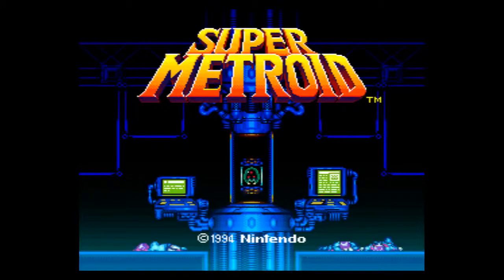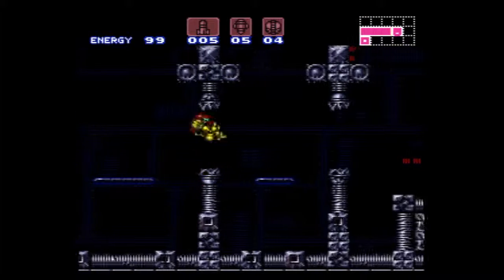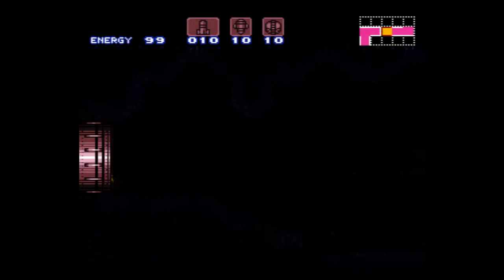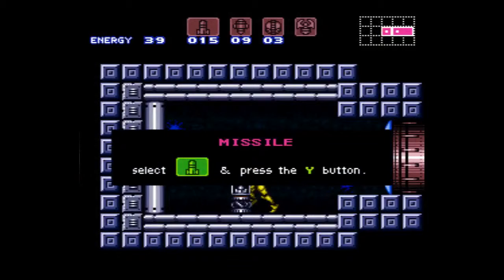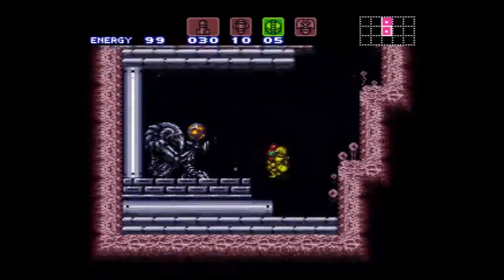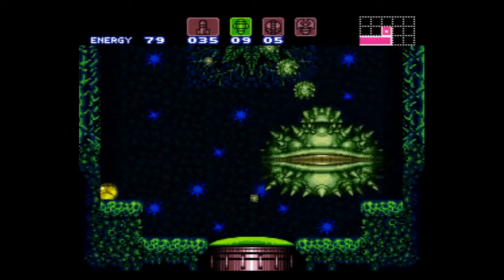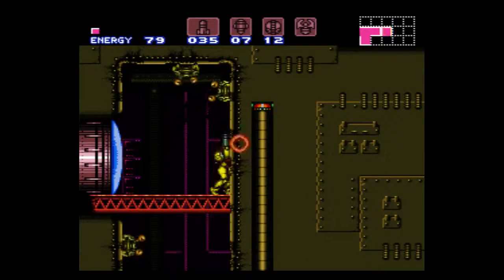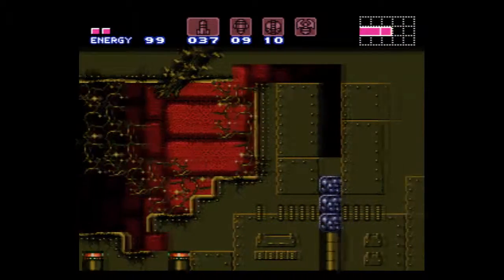Knuxfan24 Plays (& fails at): Super Metroid Item Randomizer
Showing off the Super Metroid Item Randomizer with what was intended to be an LP with a twist, but the game had other plans...

Oh, & this video was Content ID matched the moment it finished processing.